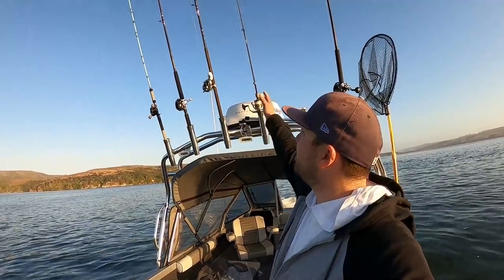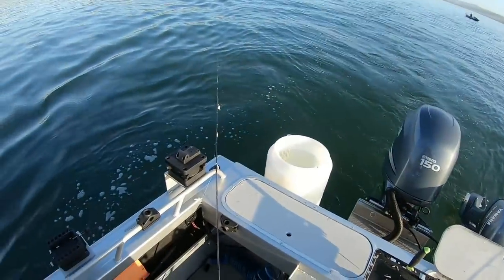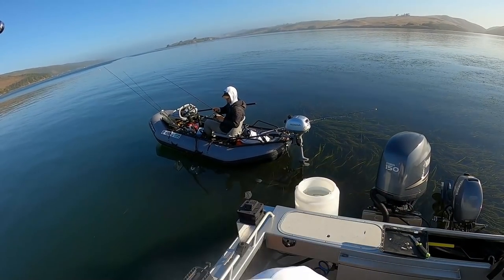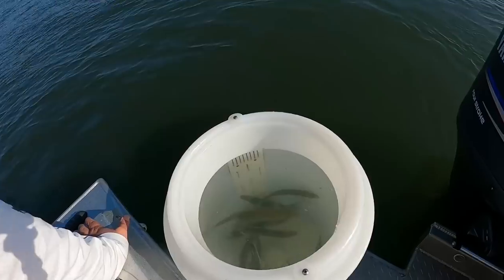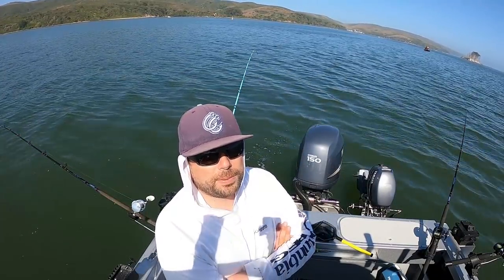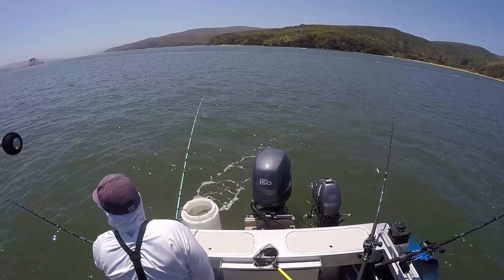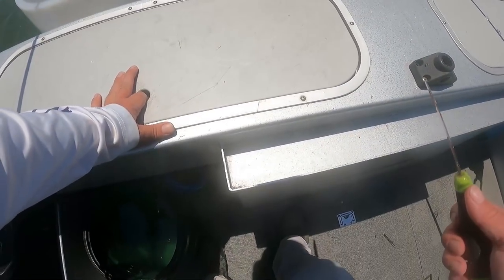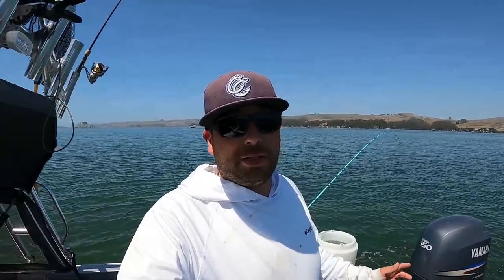Catching Smelt Then FISHING For BIG HALIBUT | Tomales Bay, CA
Its time to try and catch a halibut outside of the San Francisco Bay.  In my last video we tried but failed.  Today we are at Tomales Bay and I dont want to fail again.  We need to catch our live bait first.  Bait of choice is gonna be live jack smelt.  Thats what is most prevalent in Tomales Bay waters right now, so if there is a hungry halibut, thats what they should naturally be feeding on.  Bait was success and so was the big halibut.